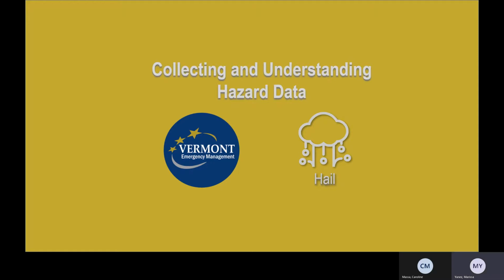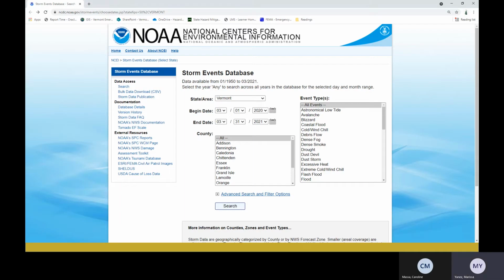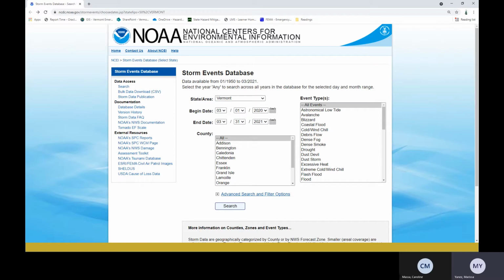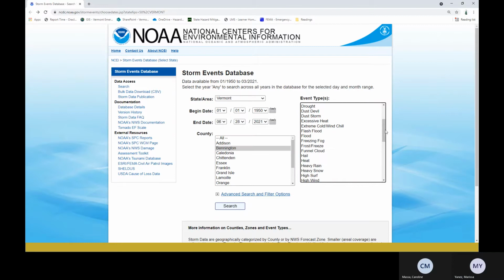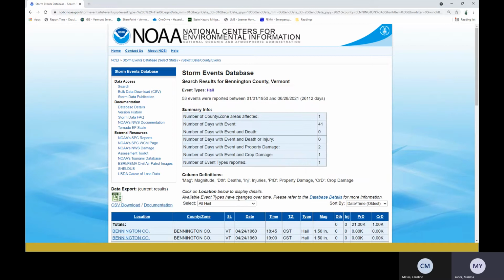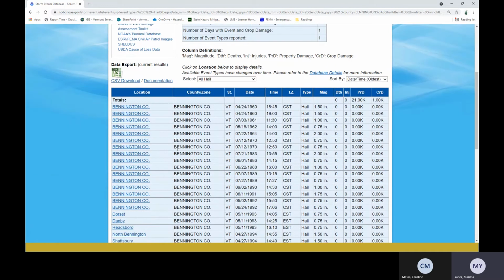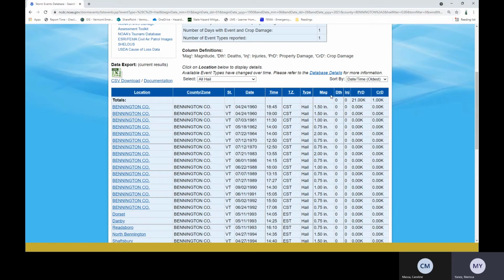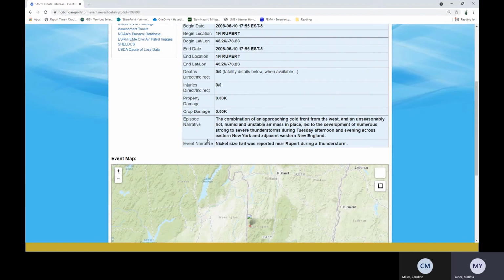Hail: Collecting and Understanding Hazard Data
Learn how to use the NOAA Storm Events Database to collect extent data for Hail hazard events to complete a Local Hazard Mitigation Plan.

This video is part of a series of tutorials from the Hazard Mitigation program at Vermont Emergency Management.